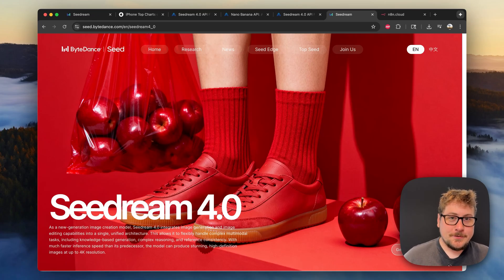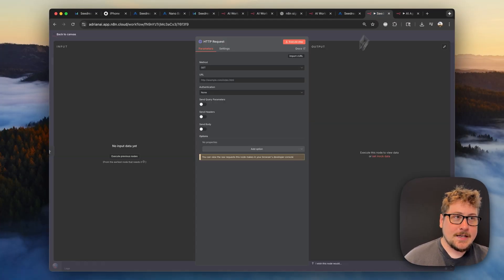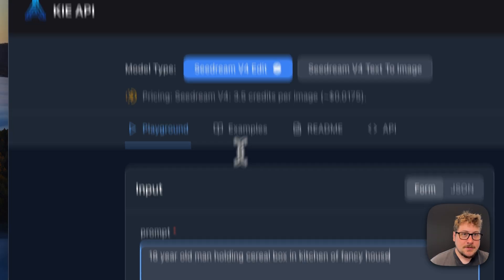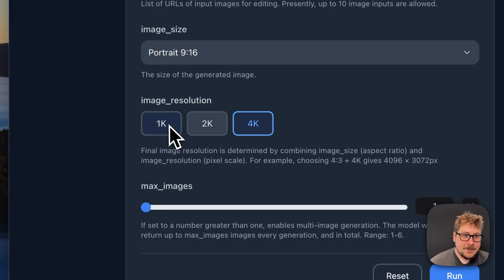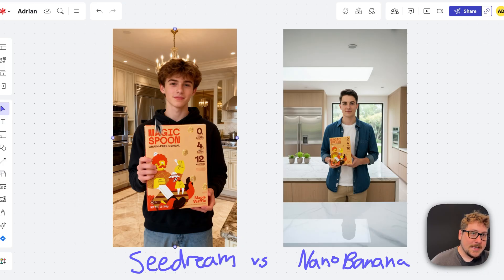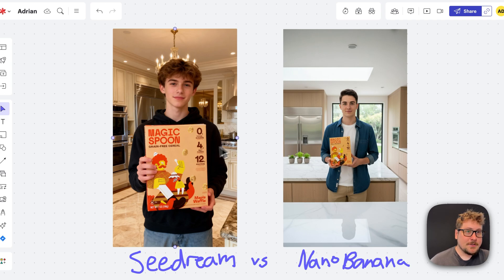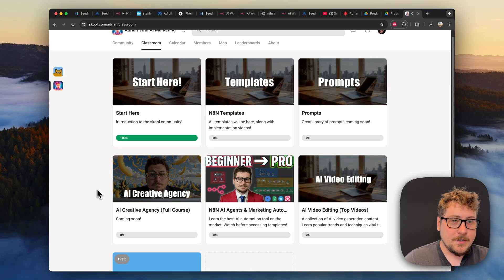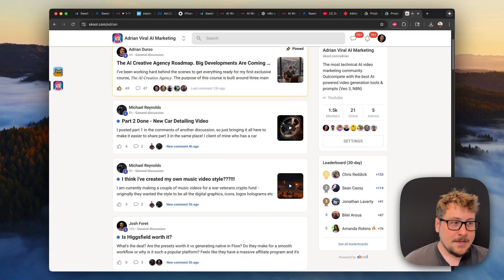Seedream 4.0 DESTROYS NanoBanana? AI UGC Ads Face-Off 🔥 (N8N Template)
Bytedance recently released Seedream 4.0 and we put it to the test by comparing it head to head with Nanobanana (Gemini 2.5 Flash). Let me know which results you think are best!

Timestamps
0:00 Seedream Vs NanoBanana Tests
08:13 Seedream Automations In n8n